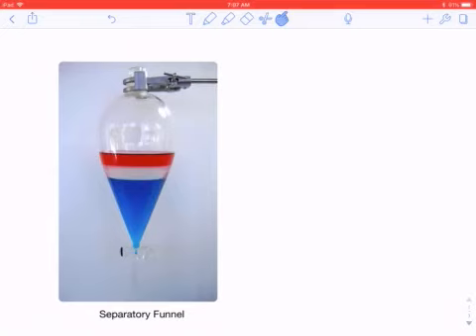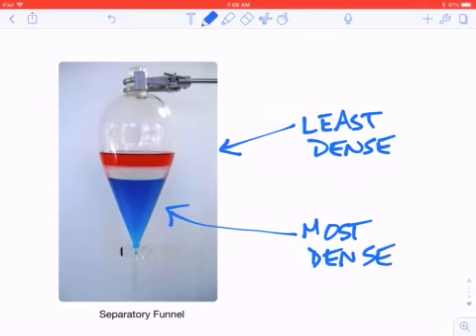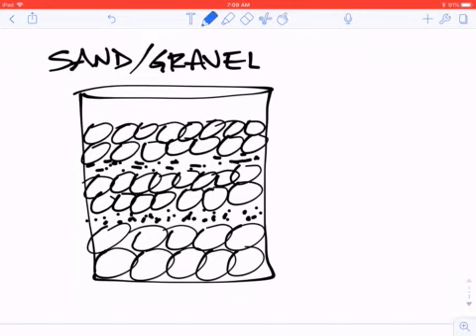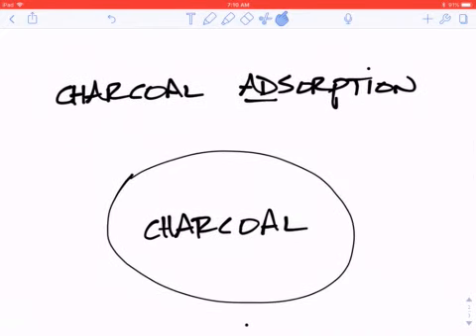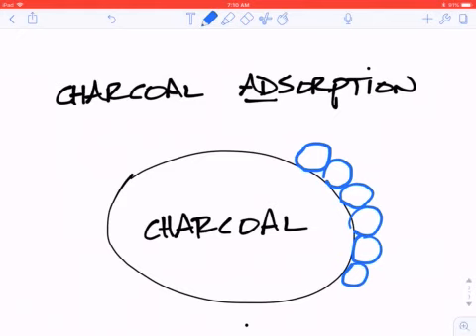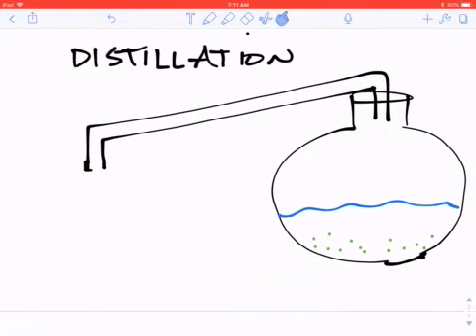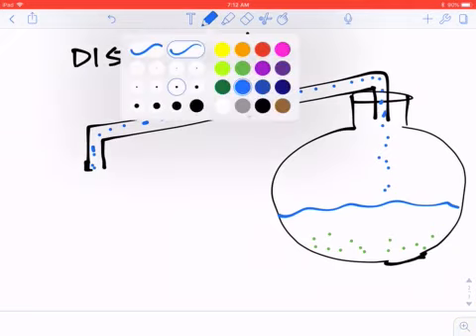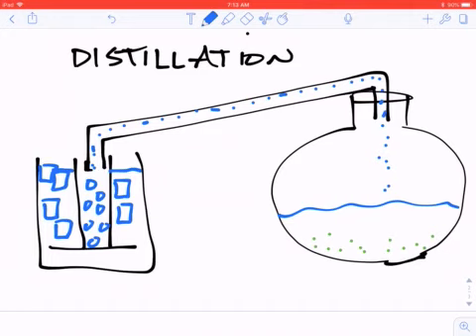Foul Water Lab - How Each Step Works